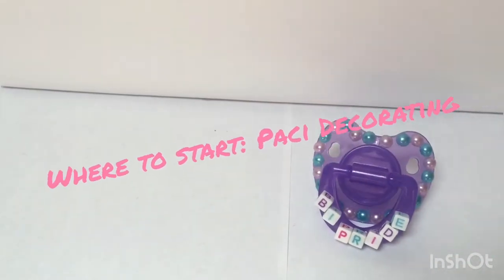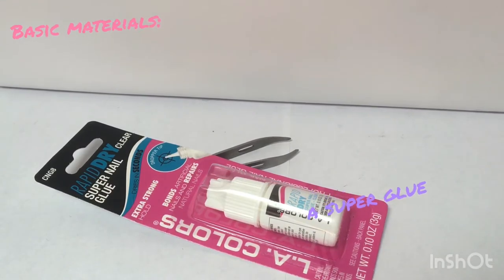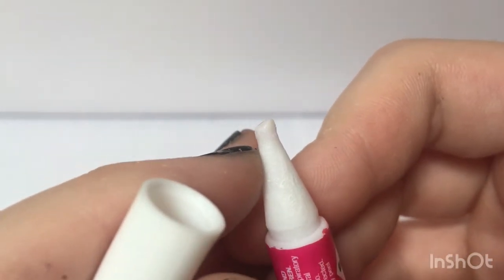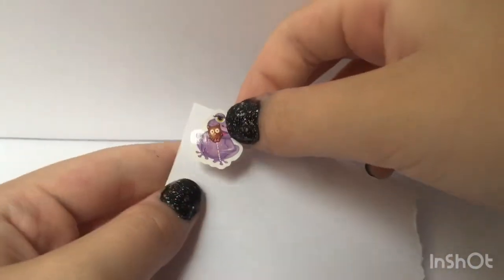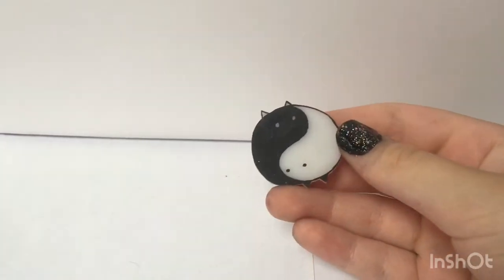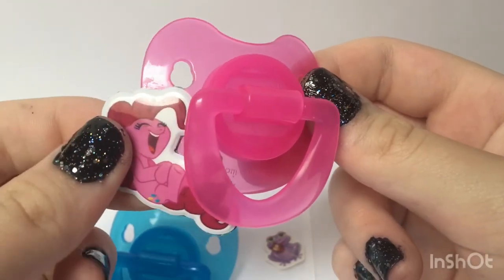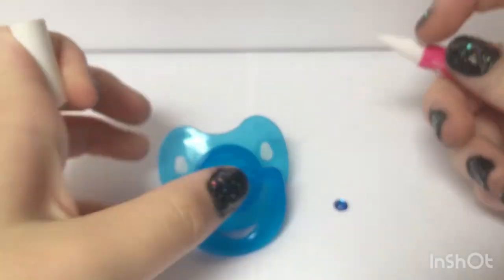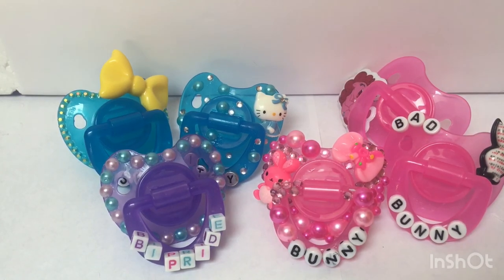Where to start: Decorating Adult Pacifiers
A video for beginners to paci deco.

Little space activities